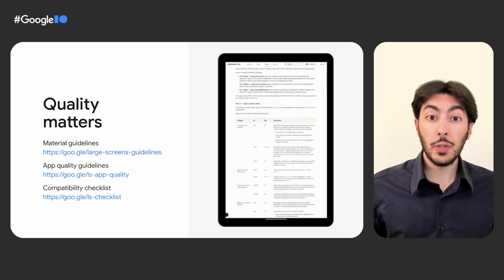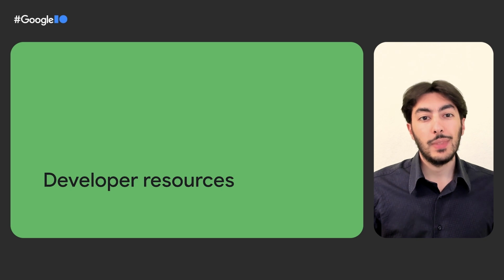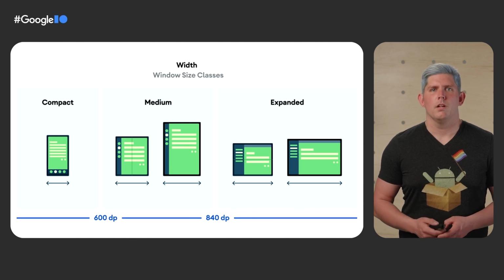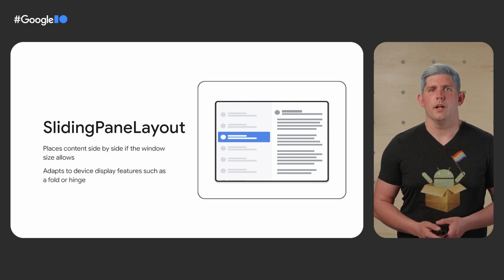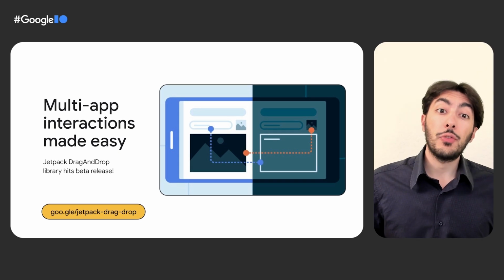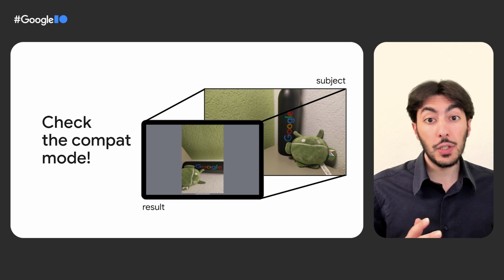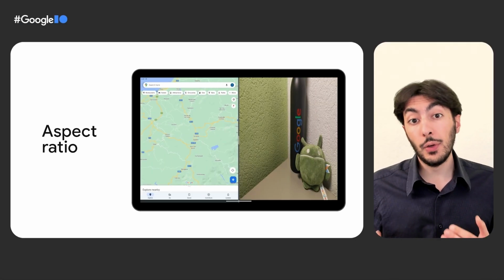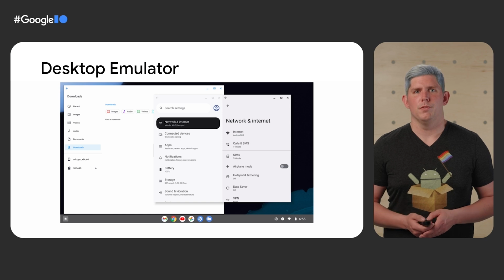Learn how to update your app for the larger screen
You already have an app you’ve been working on for years, with a set, and hard to change, architecture. Discover the many options to bring your existing app forward, and build optimized large screen experiences without starting from scratch. Learn everything from app compatibility and functional camera layouts, to updated navigation and optimized large screen UX, as well as how to leverage Jetpack WindowManager and how to test for a wide range of Android form-factors.

Speakers: Francesco Romano, Kenneth Ford